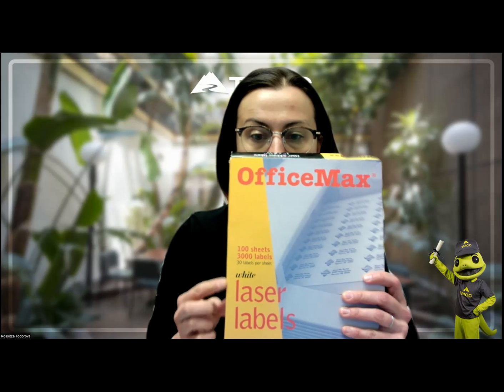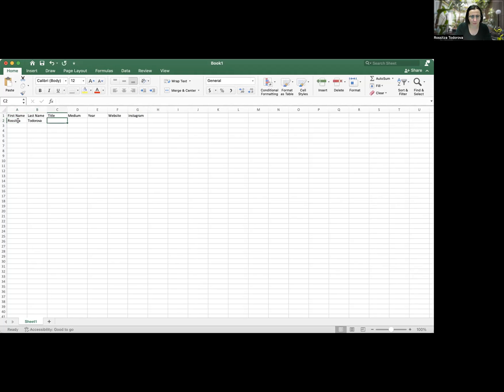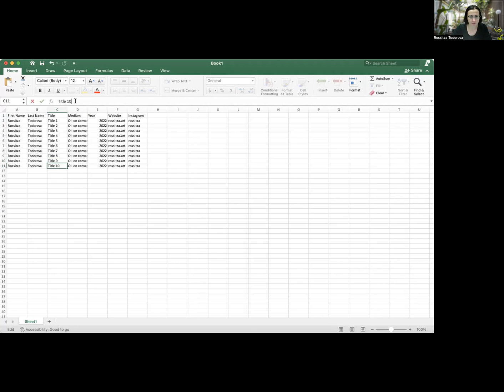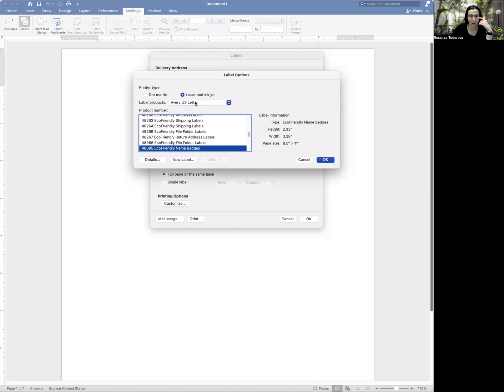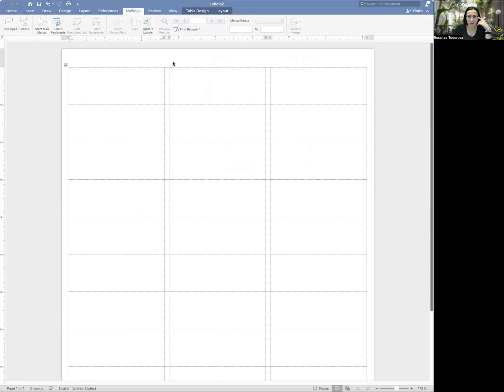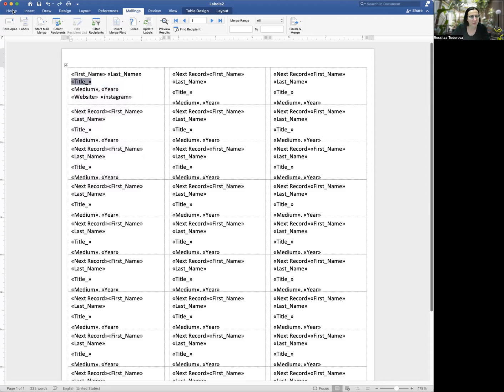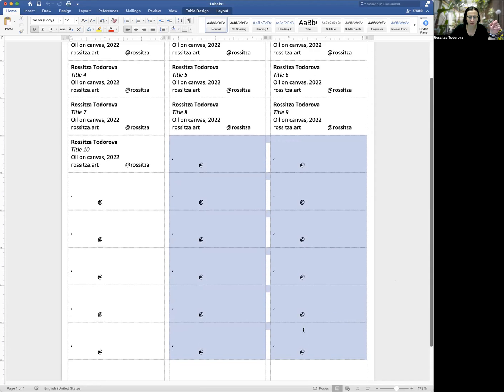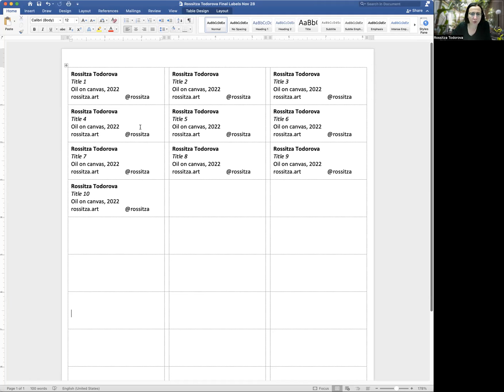Artwork Labels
How to make artwork labels using a mail merge in excel and word to print on address labels.